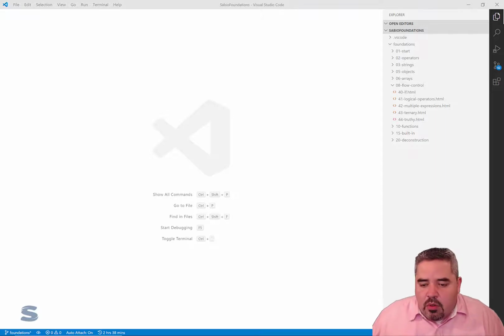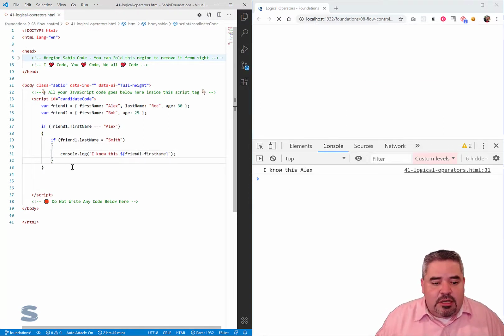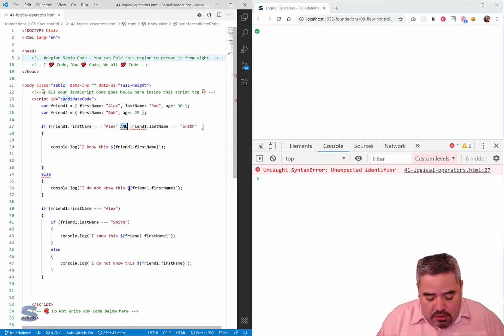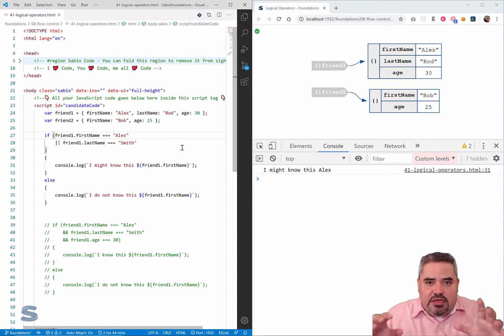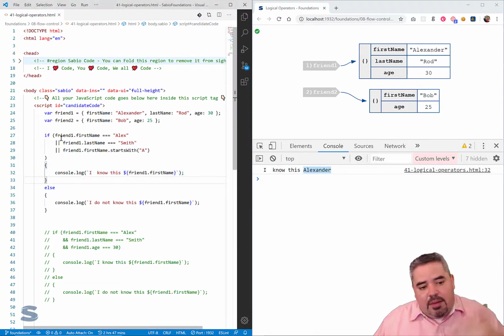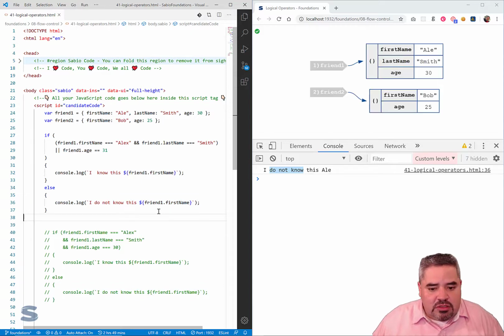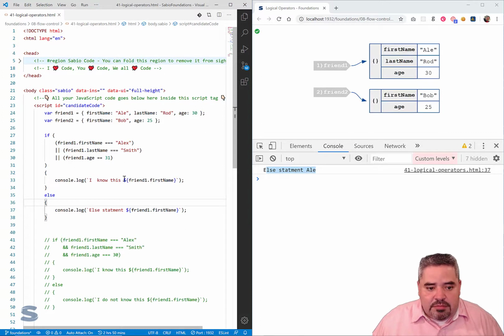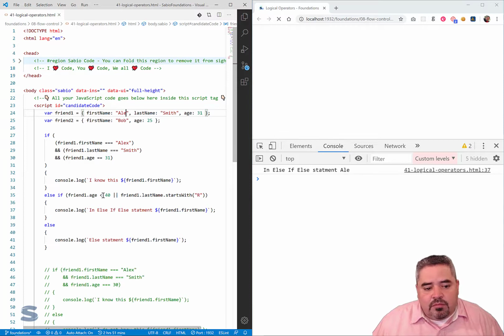Logical Operators 💻 | Learn Javascript Fundamentals with Sabio | Javascript Training - 28